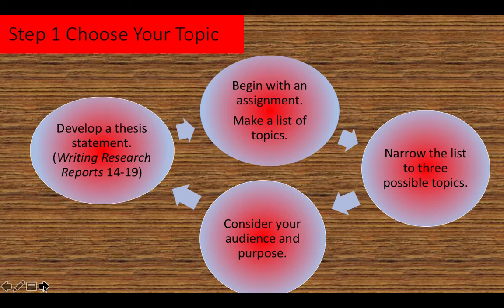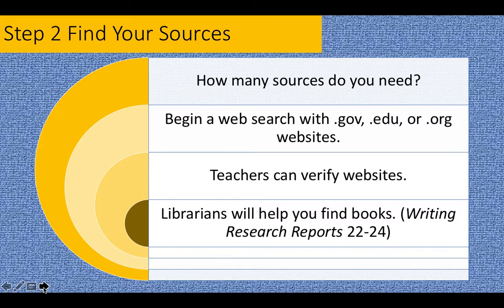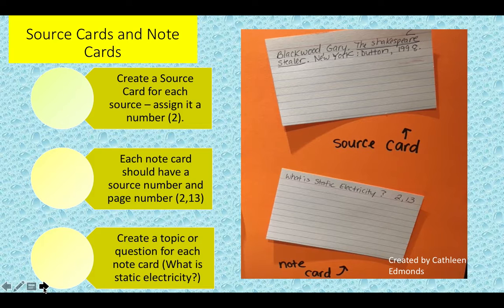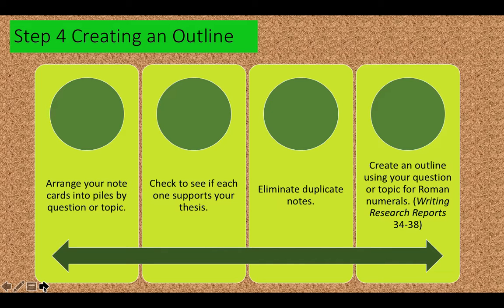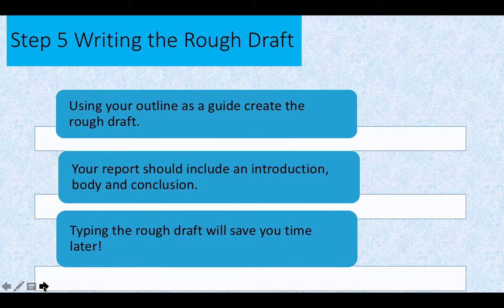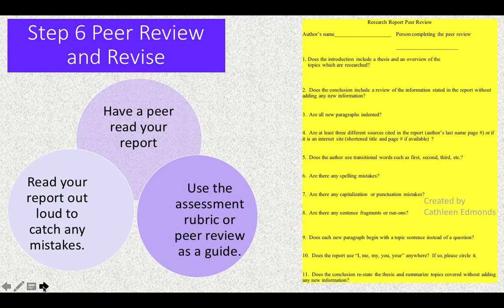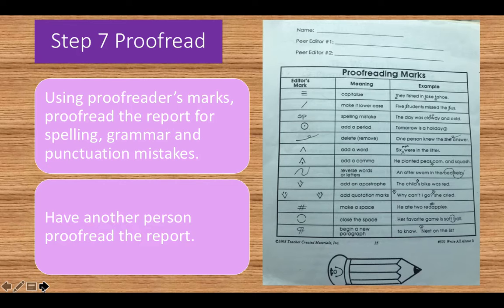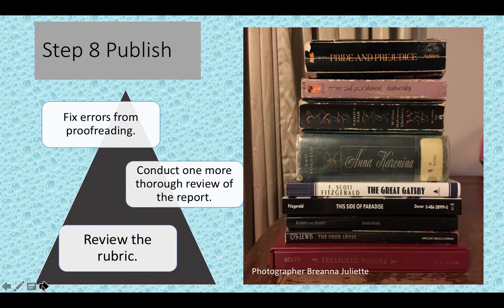Research Report Writing A Step by Step Approach by Mrs. Cathleen Edmonds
This video will outline and describe the steps necessary to create a research report.